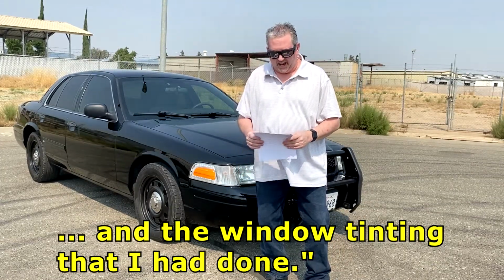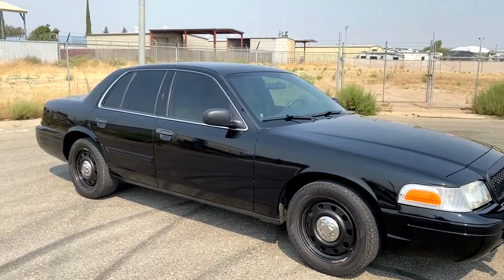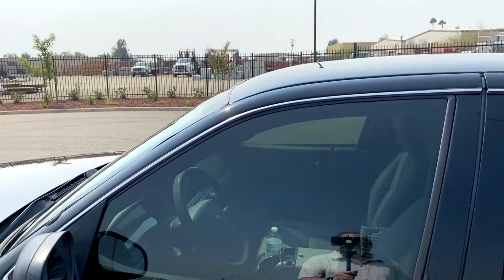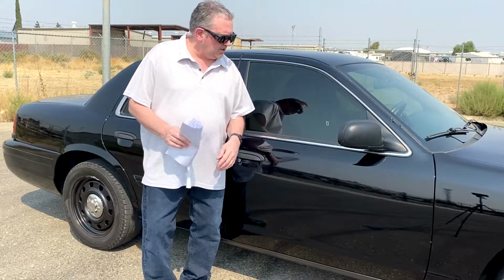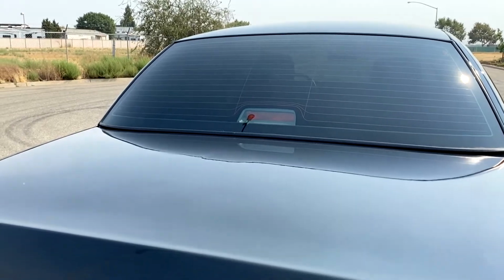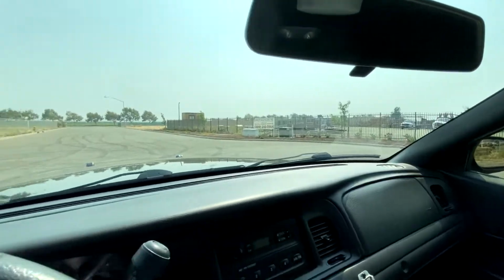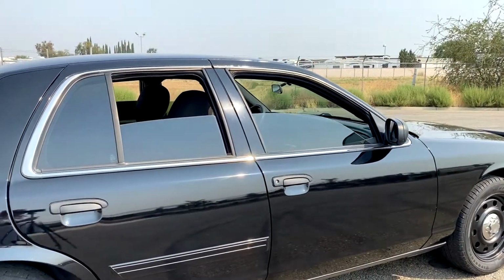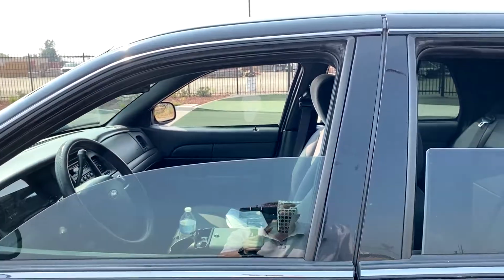Ford Crown Victoria Window Tinting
Tinted:  Wed, Jul 22, 2020
Recorded:  Tue, Aug 25, 2020
Edited:  Wed, Aug 26 ~ Sat, Sep 12, 2020
Uploaded:  Sat, Sep 12, 2020
0:05-- Factual Error Corrections
0:48-- Brief History/ First Custom Job on my "to-do" list
1:35-- Tint-- It's Purpose
2:08-- Tint Percentage Explanation
2:54-- My Choices (sub-sections below):
2:58-- Front Windshield
4:28-- Front-Side Windows
7:15-- Rear-Side Windows & Back Windows
8:45-- Rear Window & the Third "High-Mount" Brake Light
10:21-- My Original Concern
11:05-- From Inside the Car
12:29-- Final Determination (after original concern)
13:26-- Comparison with windows half-way down
15:46-- Conclusion

One of three main projects with this car I would like to complete.  Tinting is something I had never done on any of my previous cars.  Now that I have, I wonder why I waited so long?  It looks and feels great.

Here I take you through my thought process, and how it came to be.